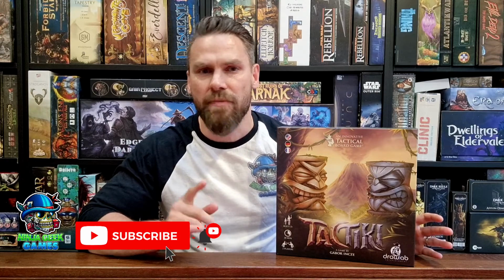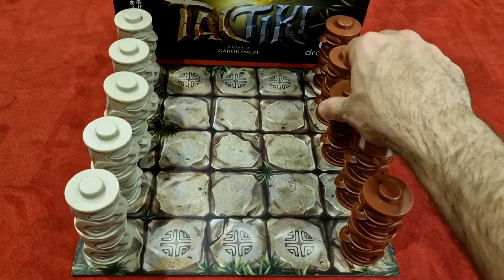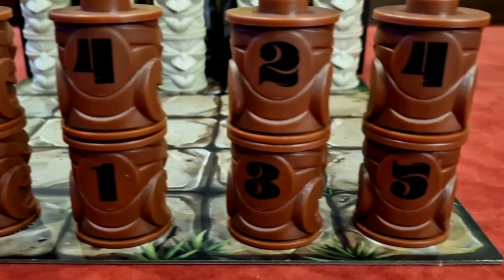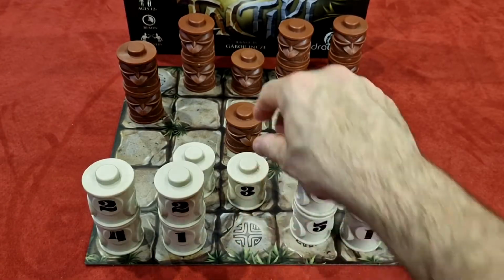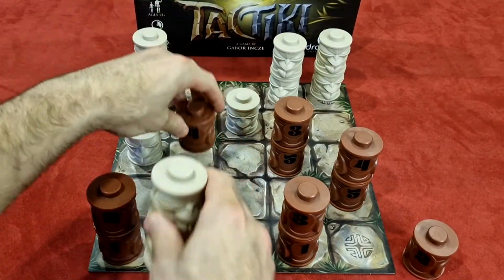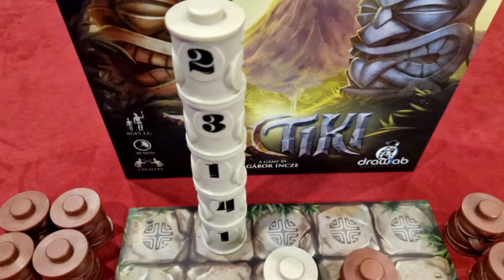TacTiki: A Review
TacTiki is a competitive 2 player tactical game from Drawlab Entertainment,  where each player selects a God, Tac or Tiki, represented by some cool looking statues.

The aim of the game is to move your statues around a small board to attack the opponent through a stacking mechanic and strategically place your statues in their starting spawn sites to win the game.

in this video I'll discuss components, gameplay and my overall thoughts.